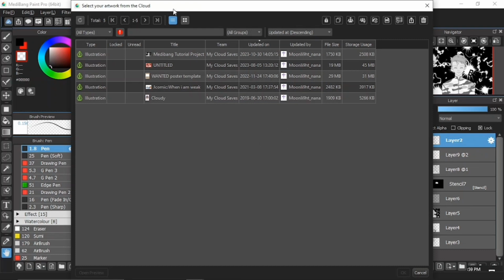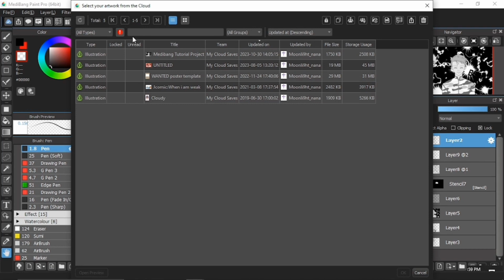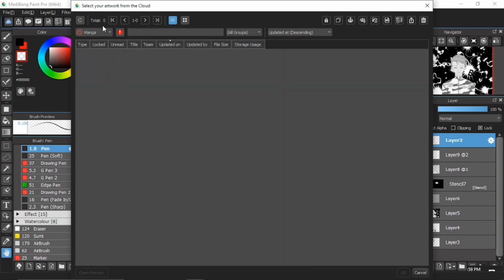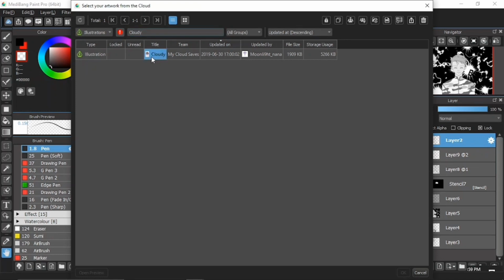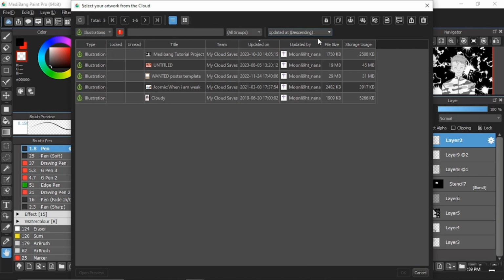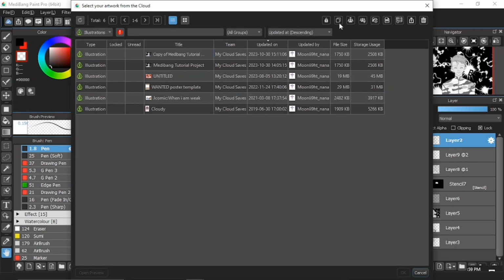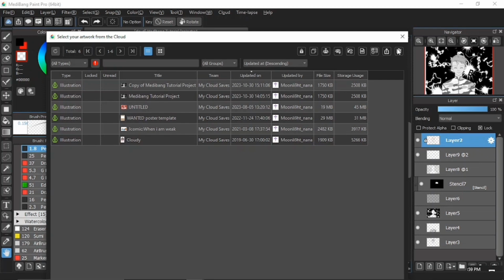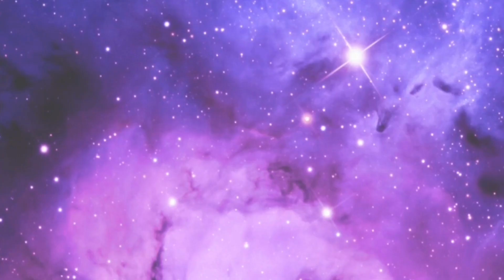Medibang Tutorial 41: Cloud Saves Window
In the previous tutorial video, you were introduced to the Medibang Cloud Saves. This time, let's explore the Cloud Saves Window where you get to arrange your projects and check out more details about them, plus do some extra settings upon them. There're lots of buttons and info in the Cloud Saves Window. Watch this tutorial video to find out what they do (◍•ᴗ•◍)♡
✧･ﾟ: ✧･ﾟ: :･ﾟ✧*:･ﾟ✧✧･ﾟ: *✧･ﾟ: :･ﾟ✧*:･ﾟ✧✧･ﾟ: *✧･ﾟ: *:･ﾟ✧*:･ﾟ✧
The contents of this video:
Basically, it is to introduce you to the Cloud Saves Window. There are lots to be covered in this Medibang window so I didn't list them all down one by one this time. (So sad...)